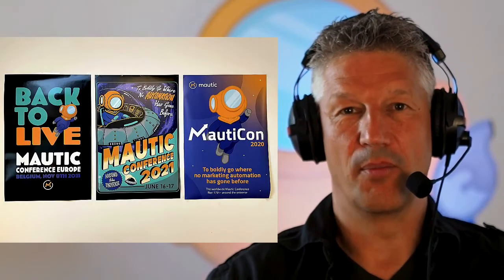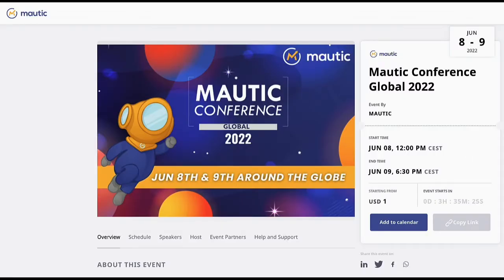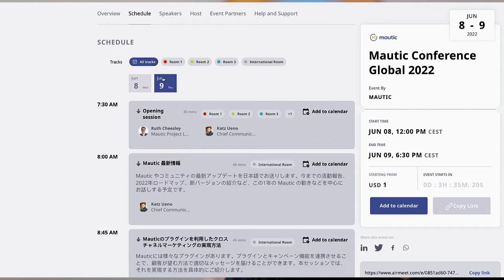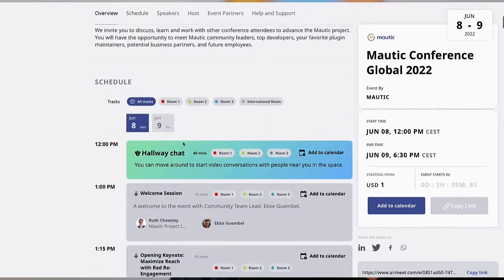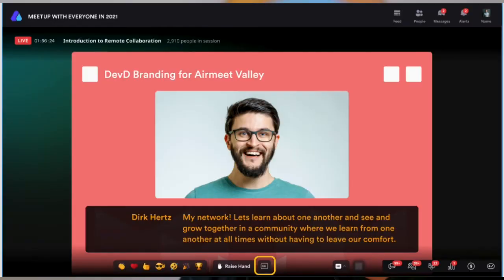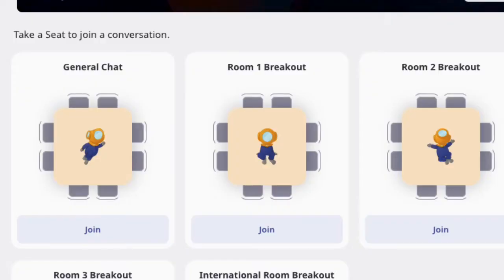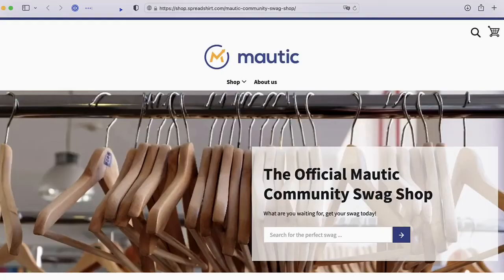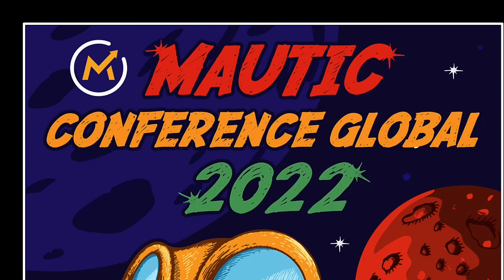Day 1 welcome session - Ekke Guembel